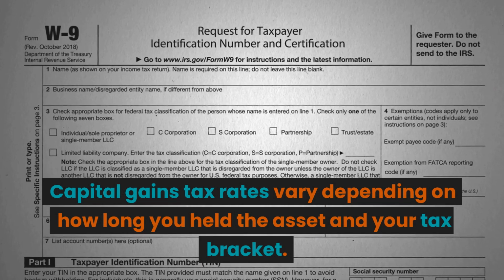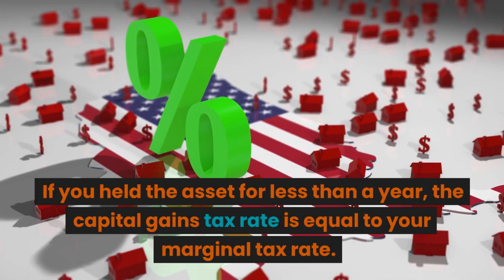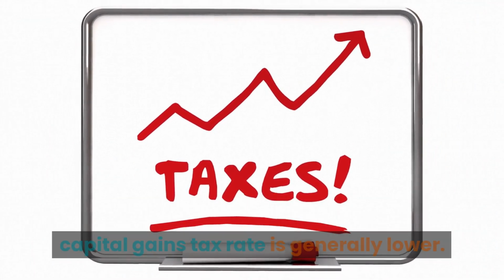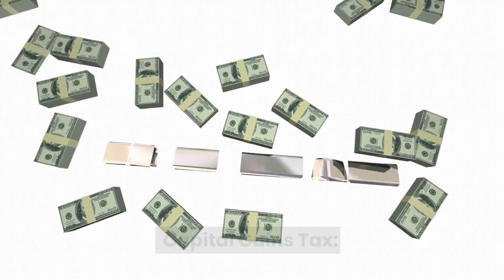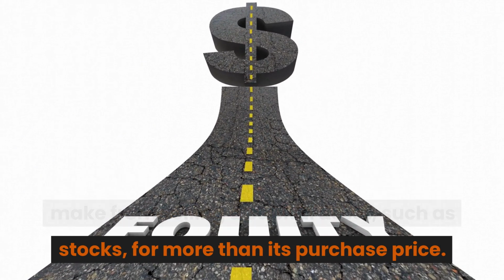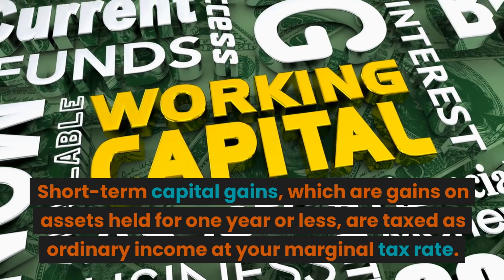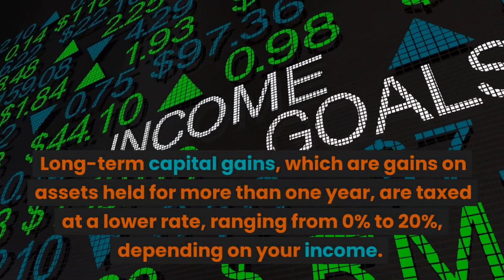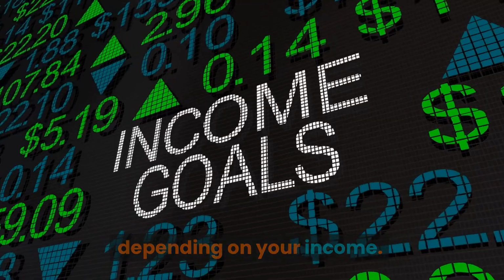Everything You Need To Know About Stocks And Capital Gains Tax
In this video, we will cover everything you need to know about stocks and capital gains tax. From the basics of stocks and how they work, to understanding the tax implications of selling stocks and how to minimize your capital gains tax. This informative video will provide valuable insights for both beginner and experienced investors. So, sit back, relax, and learn how to maximize your wealth through informed stock investments and smart tax planning.